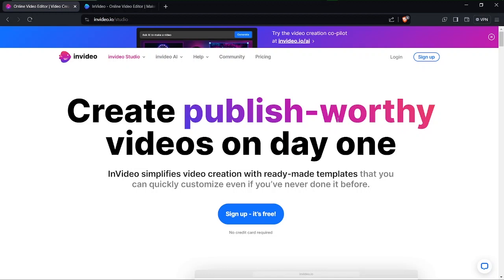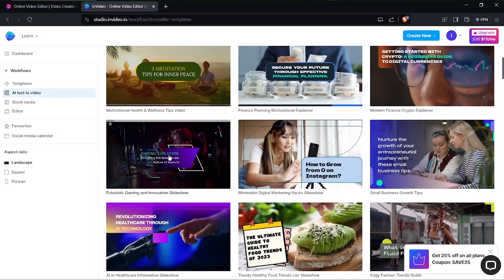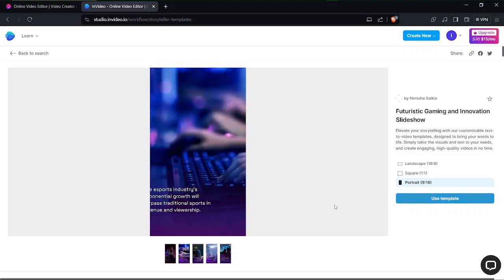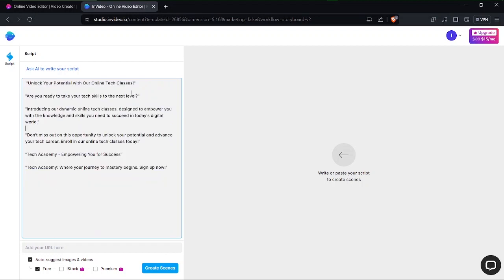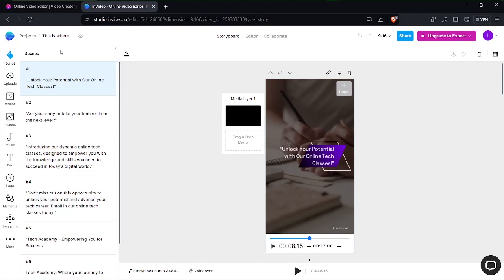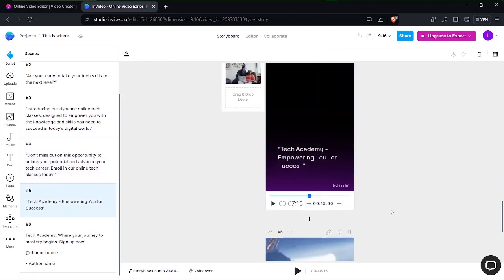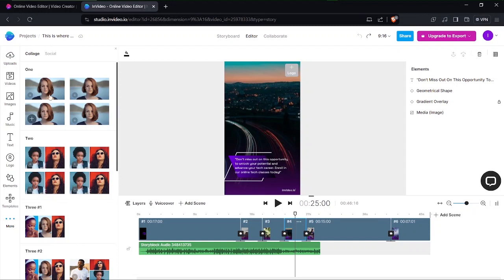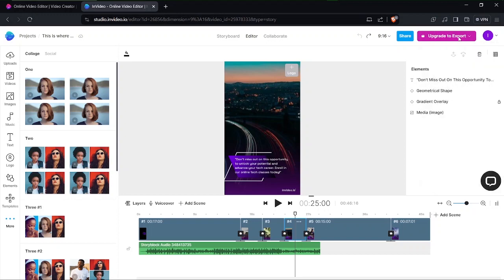How To Use Invideo AI Text to Video For Free